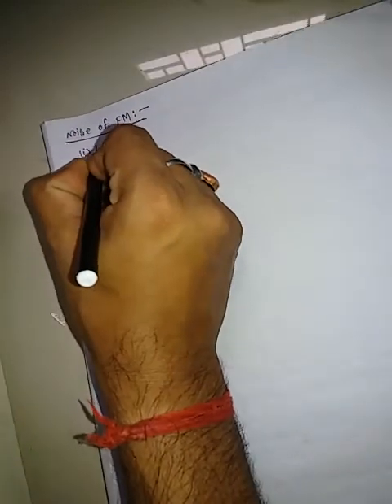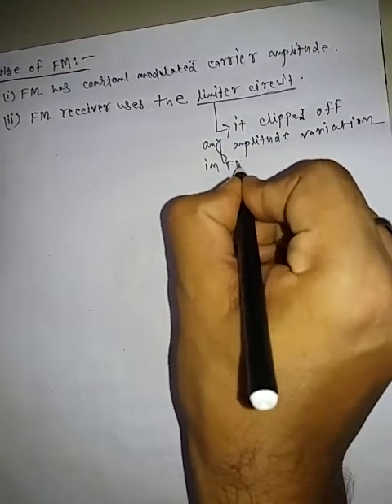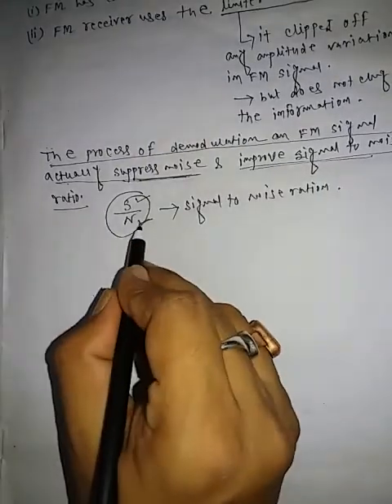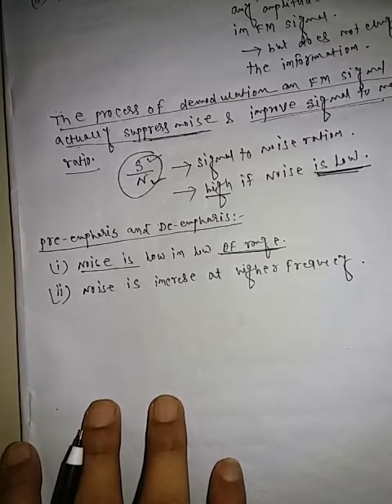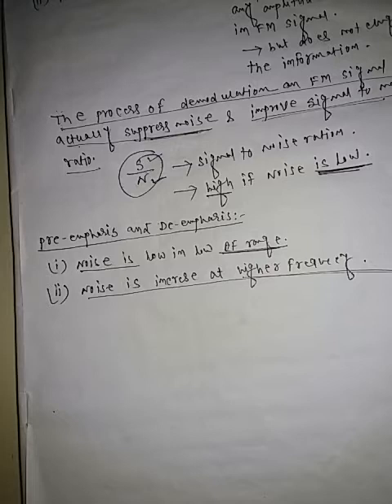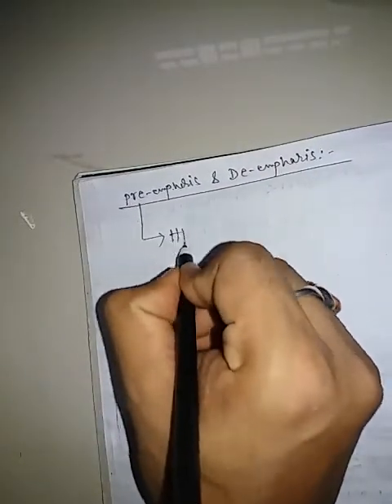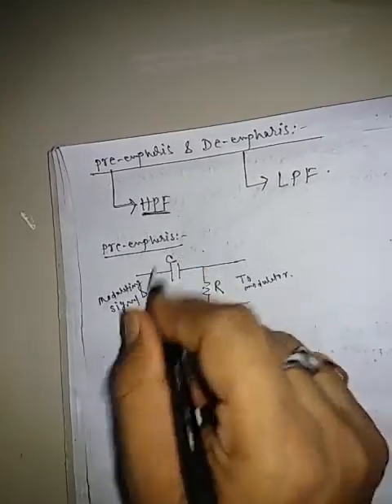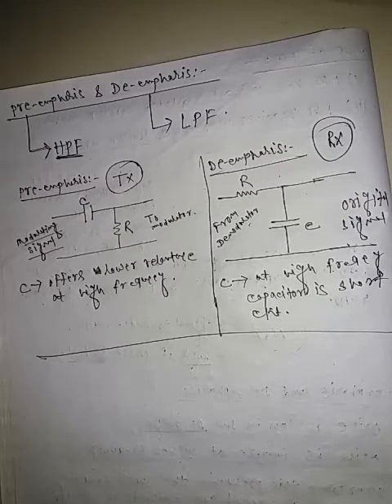Communication/PRE-EMPHASIS & DE-EMPHASIS(ECE-Diploma)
PRE-EMPHASIS AND DE-EMPHASIS(ECE)